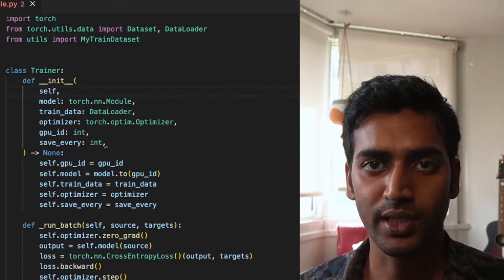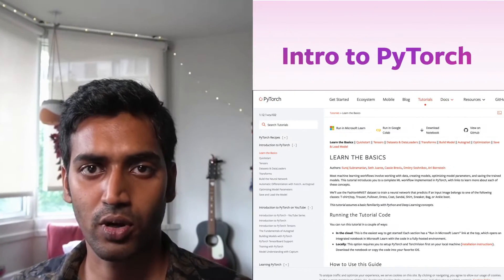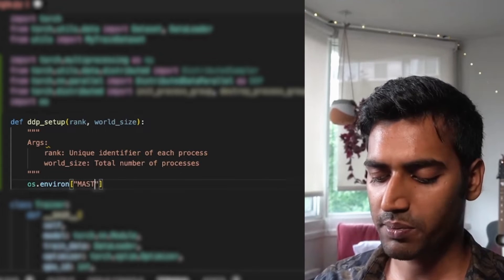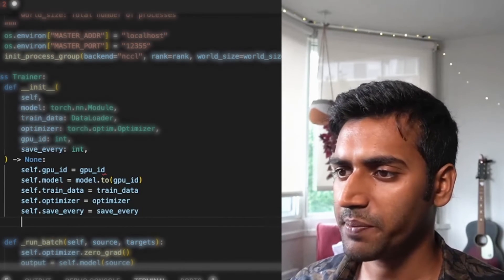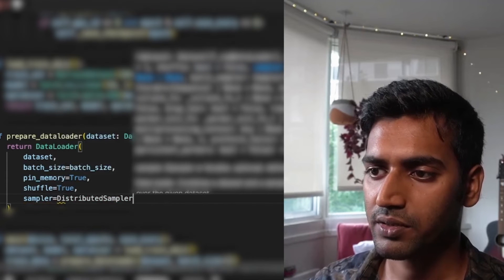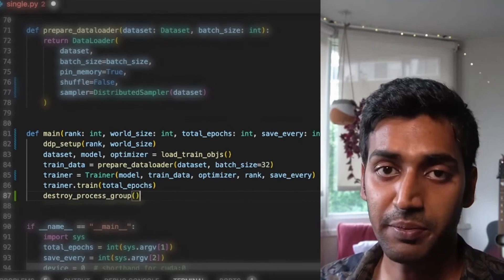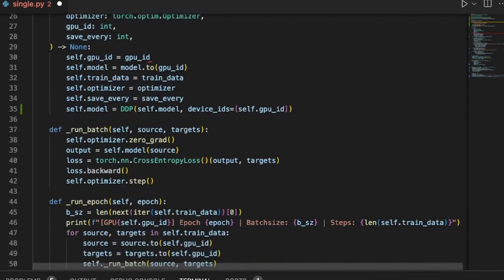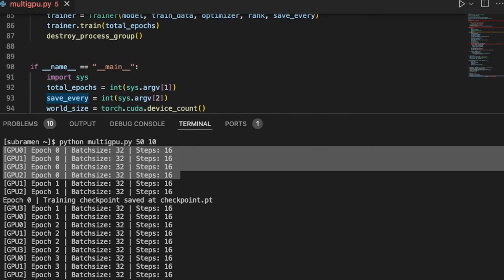Part 3: Multi-GPU training with DDP (code walkthrough)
In the third video of this series, Suraj Subramanian walks through the code required to implement distributed training with DDP on multiple GPUs. The video starts with a training script that runs on a single GPU, and migrates that step-by-step to training on 4 GPUs.

Chapters:
00:00 Intro
00:19 Non-distributed training code walkthrough
01:40 Migrating single-GPU code to DDP
02:17 Constructing the Process Group
04:14 Wrapping the model with DDP
04:41 Saving and loading DDP checkpoints
05:33 Distributing the input batch
06:02 Updating the training job’s main() function and entrypoint
08:06 Recap of all code updates
09:13 Run the DDP training job
09:53 Outro